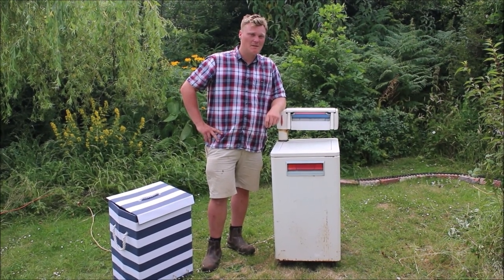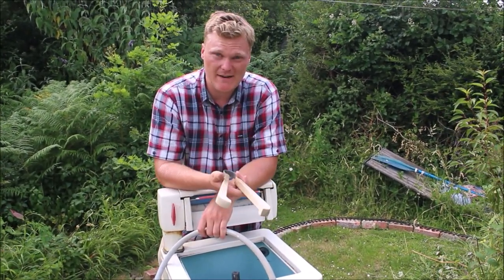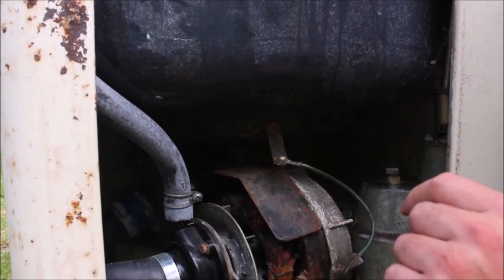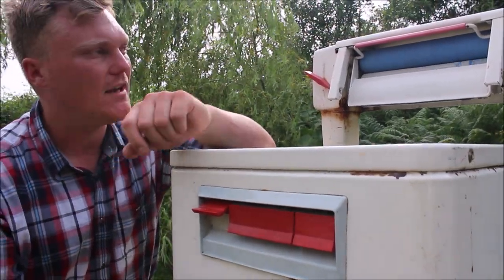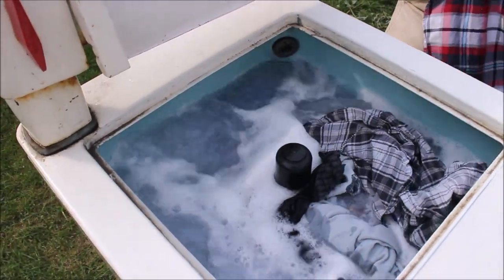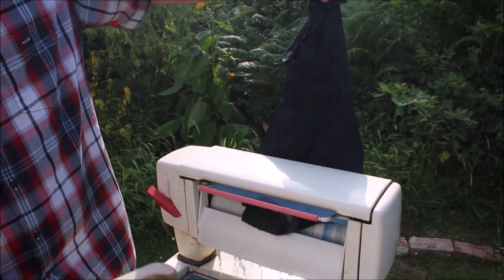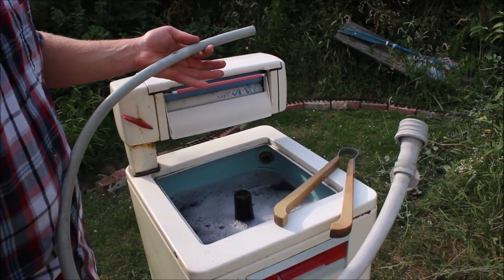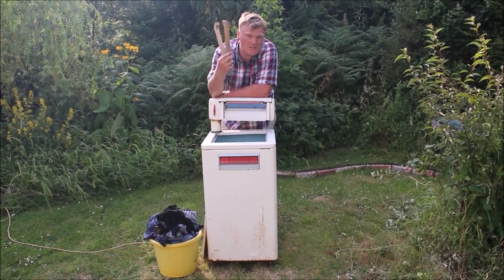Hotpoint Countess vintage washing machine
how does it work? do they still function today? watch to find out